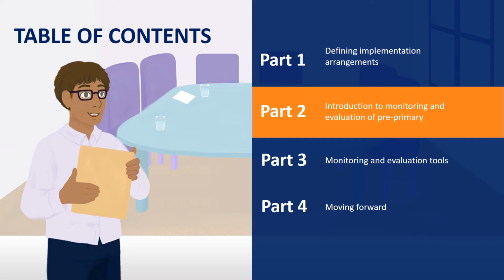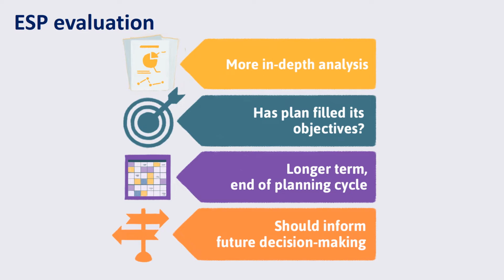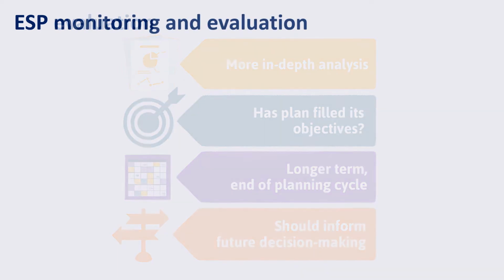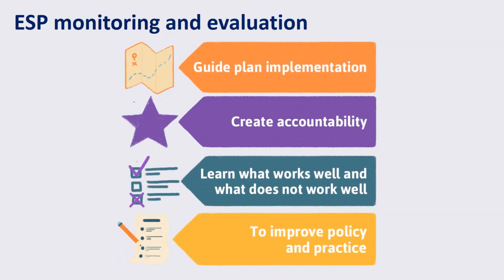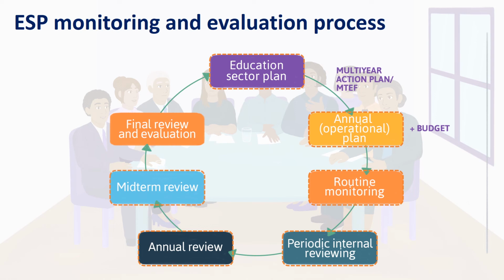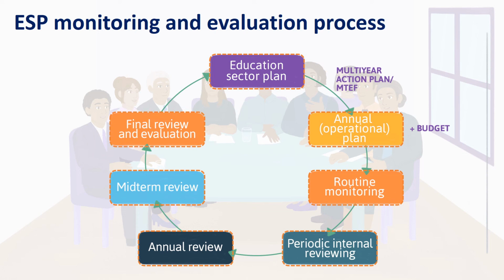Instructional Video: Module 5 Part 2